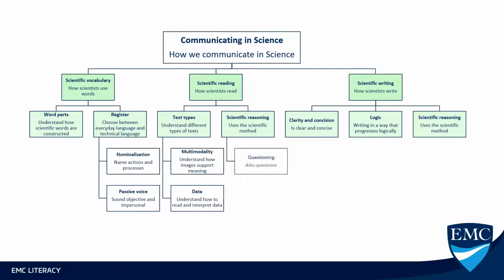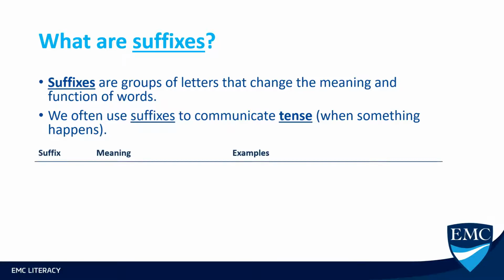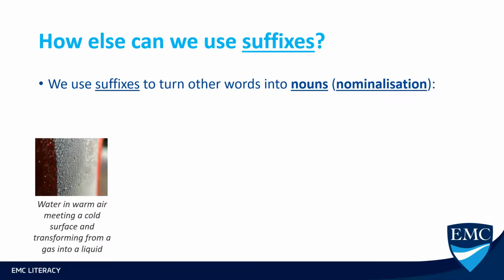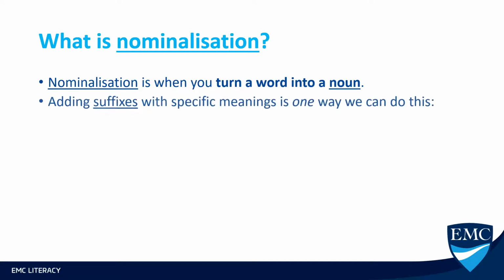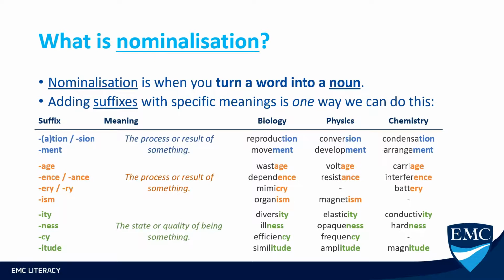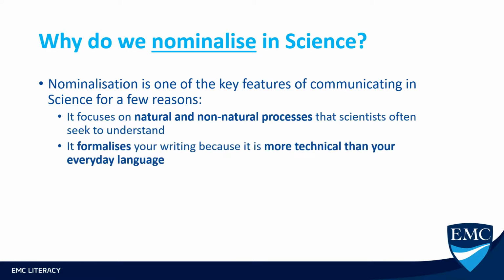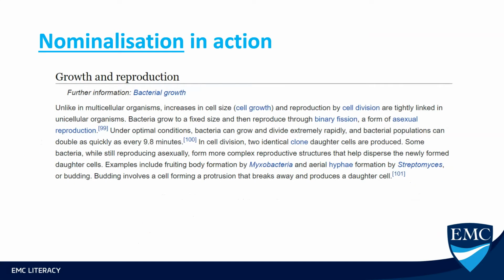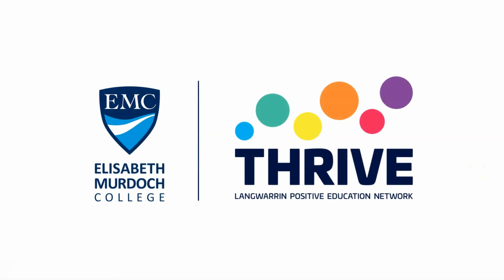Science - Vocabulary - Nominalisation with Suffixes